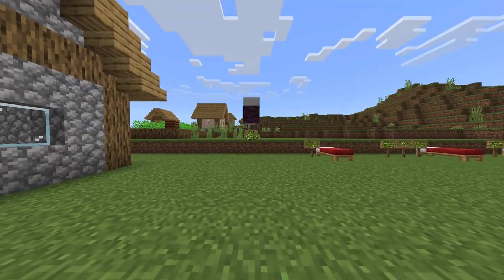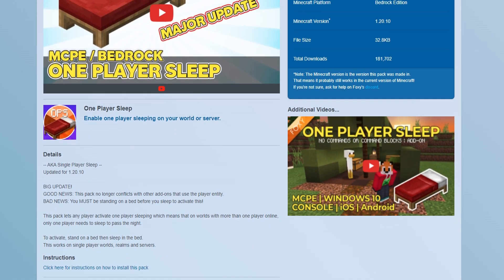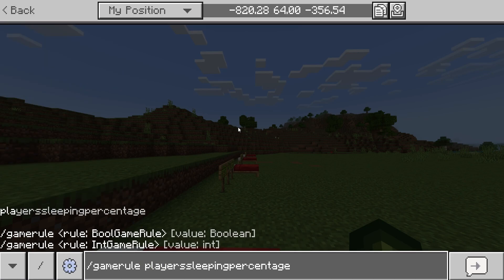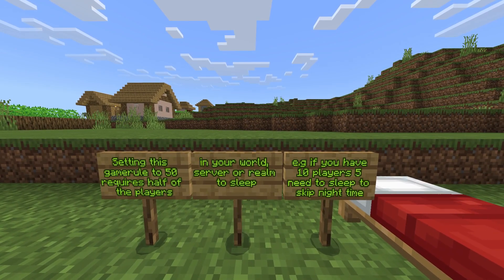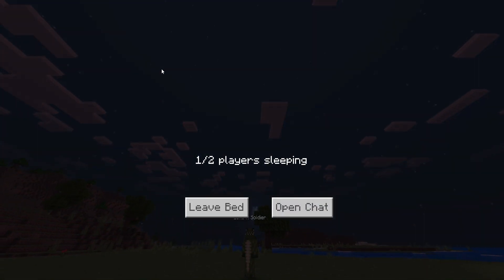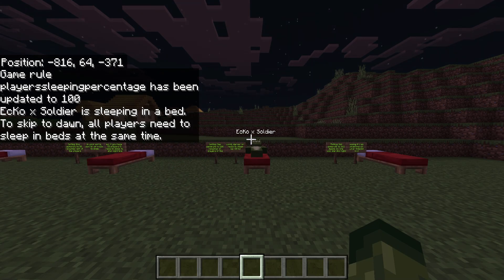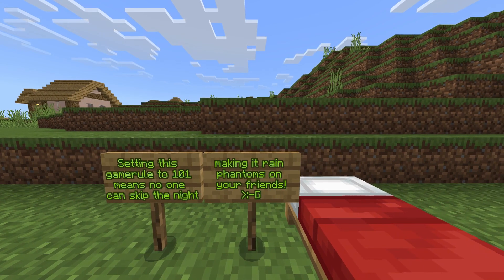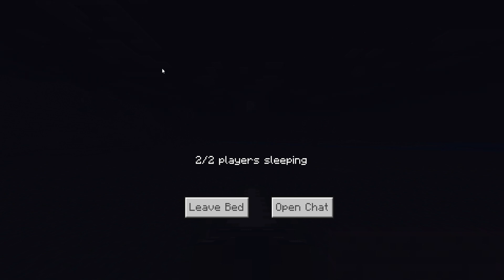How to use gamerule/ PlayerSleepPercentage command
Quick tutorial on how to use /gamerule playersleeppercentage in Minecraft Bedrock/Java for your Survival world, server or realm.